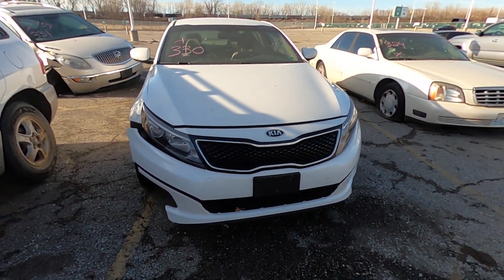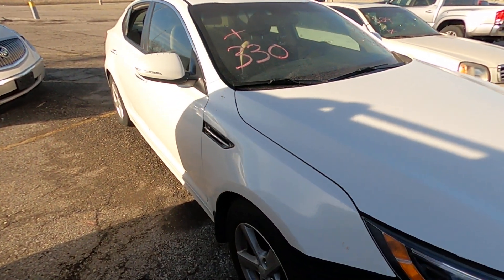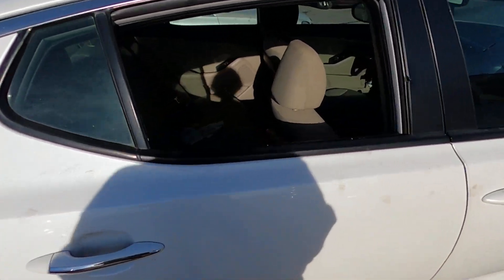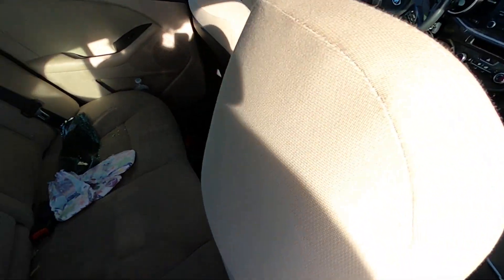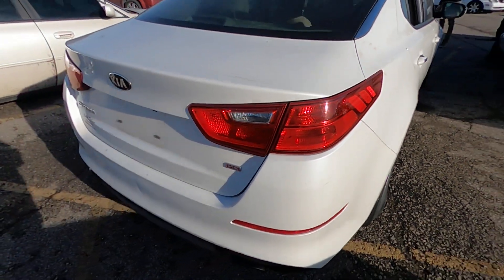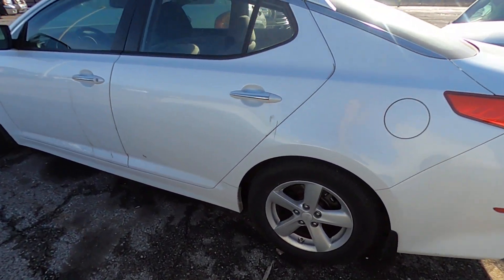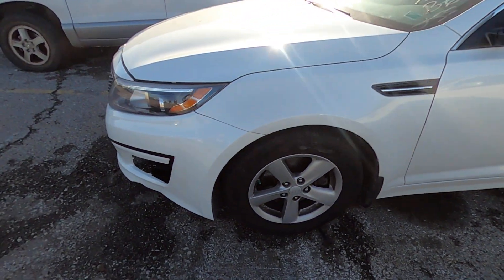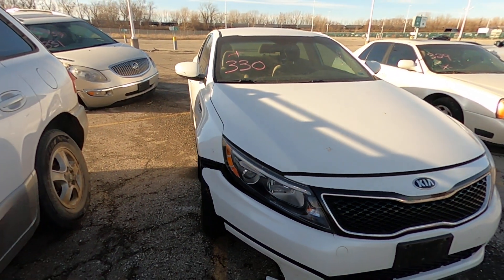Lot 330 January 2023 KC Tow Lot Police Auction